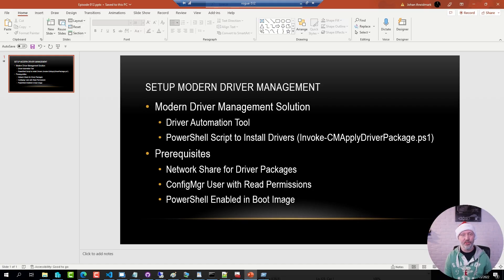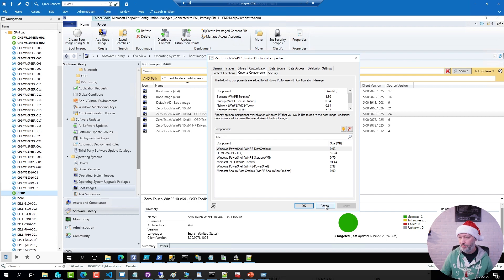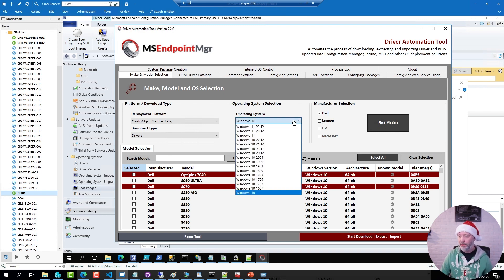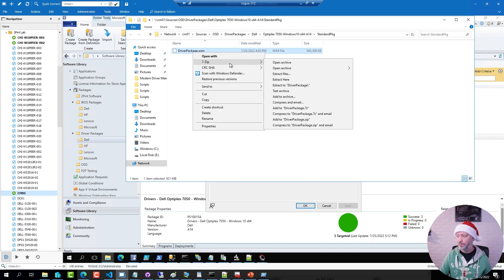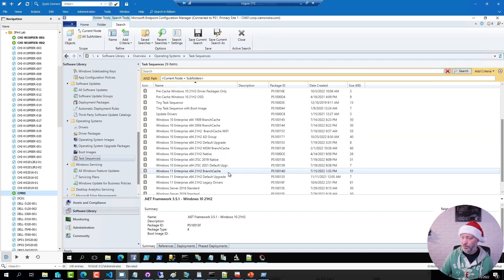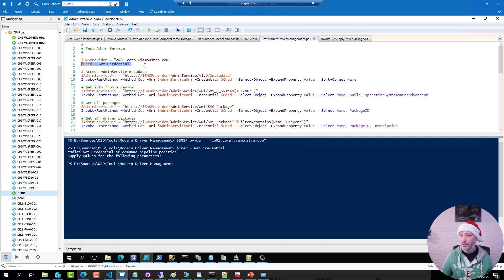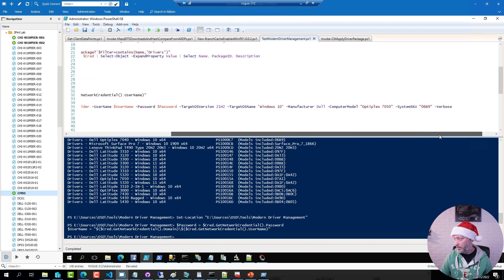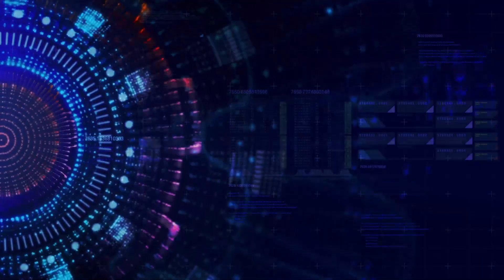ConfigMas 2022 - Episode 12 - Setup Modern Driver Management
Demo for setting up the Modern Driver Management community solution
Please make sure to watch in HD (1080p). Links to the show-cased resources below: